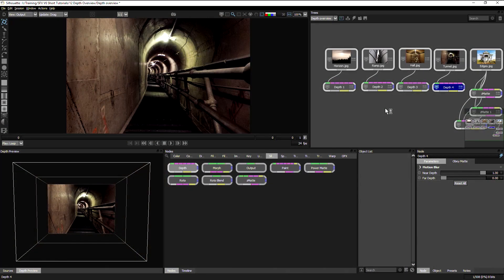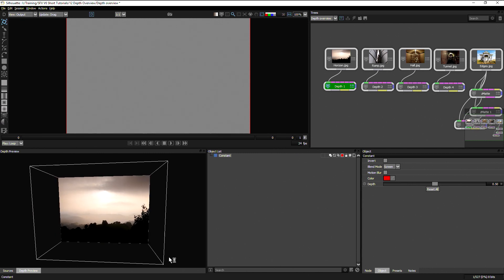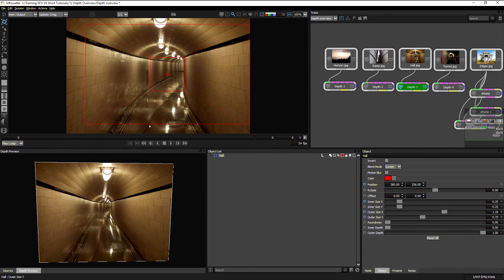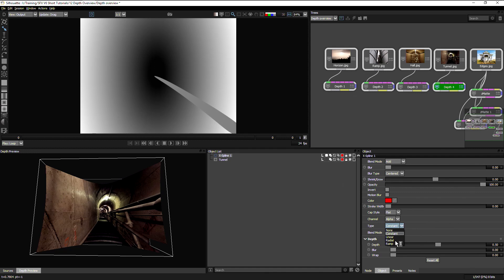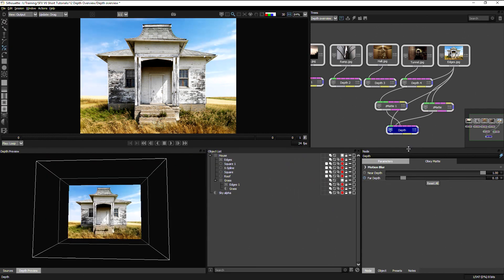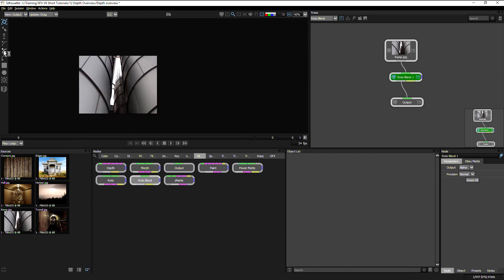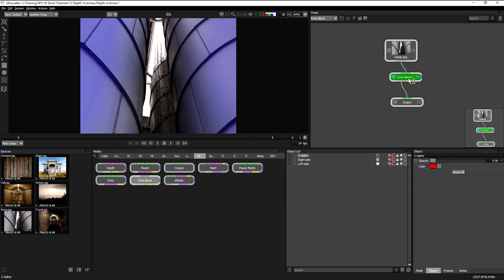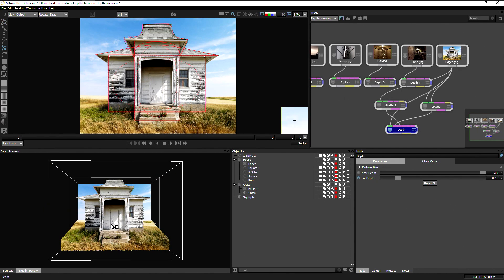Silhouette - Intro to Depth Node - 2D to 3D Conversion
Silhouette includes tools to create depth mattes from 2D for feature film and VFX

FEATURES:
Shapes can be assigned individual depth values
Horizon, Ramp, Hall and Tunnel gradient depth tools
Alpha tool that converts the alpha channel generated by other Silhouette nodes (zMatte, Power Matte, Roto, Paint, etc) into a depth map
Output to stereo displays

There are a number of tools to create depth maps for 2D images which include: Constant, Horizon, Ramp, Hall, Tunnel, Edges, and Alpha.